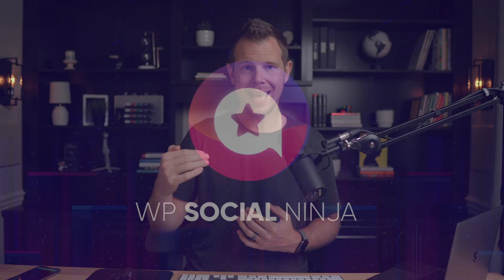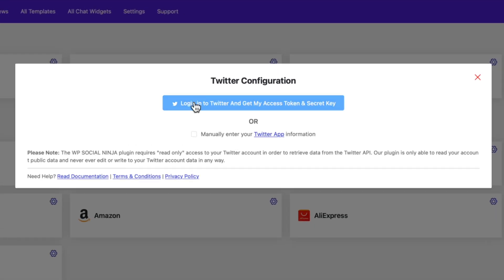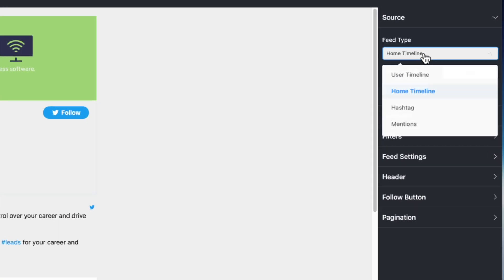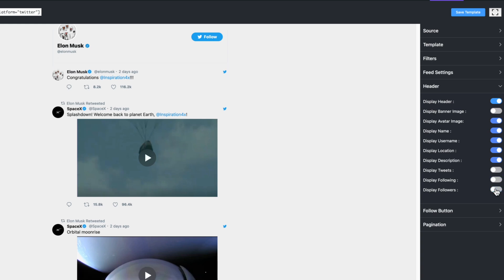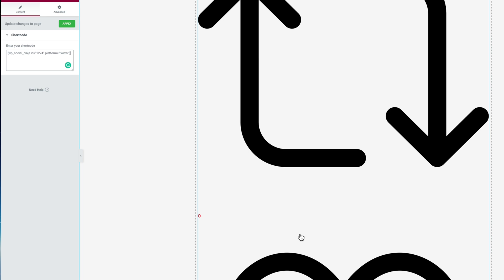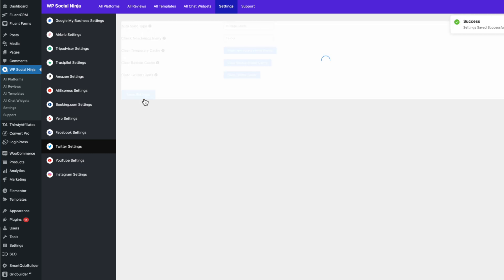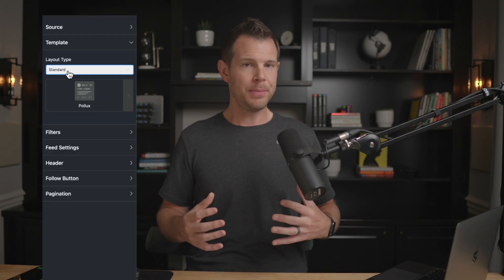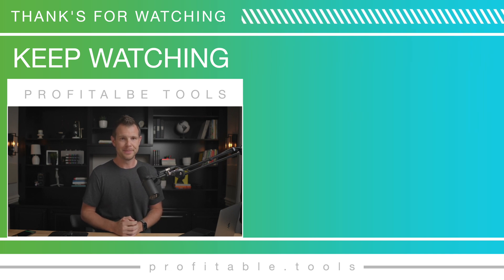WP Social Ninja Pt. 1 - Social Feeds First Look (Demo & Review)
In this video, I'm demoing and reviewing the Social Feeds feature of the new plugin WP Social Ninja. This feature helps you embed your social media content on your WordPress website.

Recommended Hosting:
Cloudways - best for 1-10 websites and some technical ability(code daveswift saves $10)

Recommended Themes
Astra - tried and true. I've been most of my sites using Astra
Free version in the WordPress repo.

Hello Elementor - This theme is totally bare bones and meant for Elementor Pro power users.

Generate Press - My favorite theme if you're a Gutenberg fan.

Video Editor: Judd Tolosa

TOC:
00:00 - Intro
01:45 - Demo
10:13 - Review